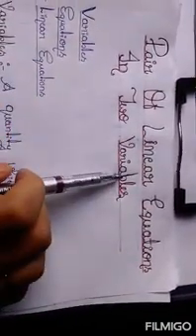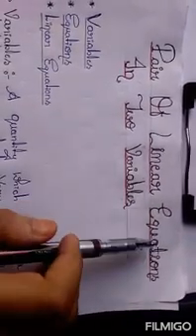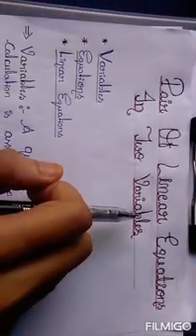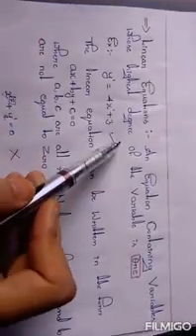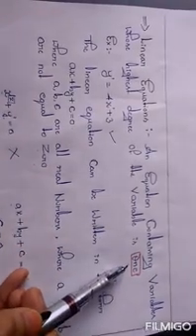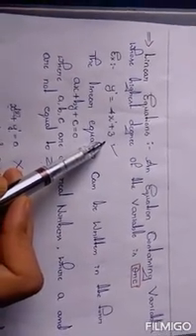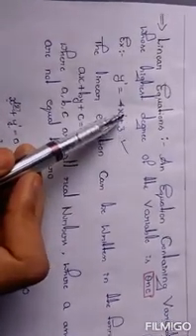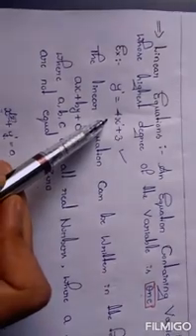Pair of linear equations in two variables introductory part(class 10)